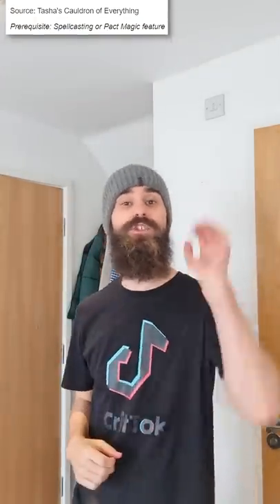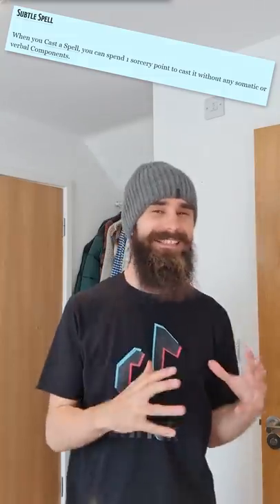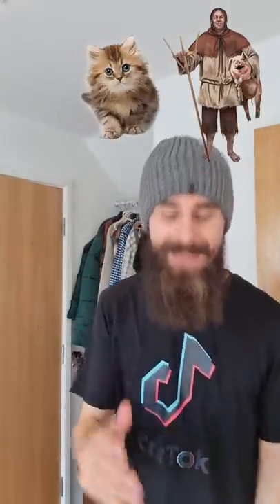Dimension Warp Murder Kitten // Weird Things You Can Do In DnD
Dial M for Meme and also for Meowder. This is a fun combo / tutorial for Warlocks (and Wizards can do it too!) that allows you to pull off pretty much a purrfect mewoder that's untraceable back to you. Abusing the metamagic feat and a familiar to dimension warp someone to a deadly plane without making a sound or a movement from 100ft away.

Also, shout out to Shop DnD for sending me my awesome T-Shirt, check them out here!